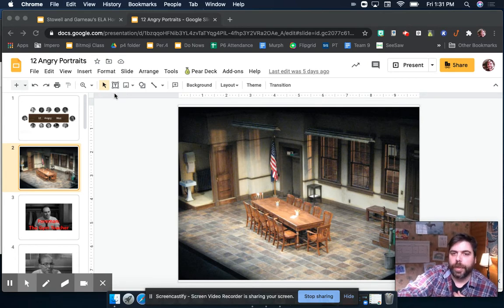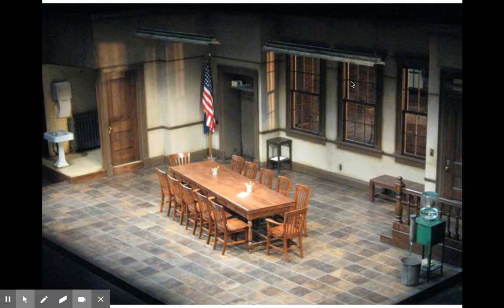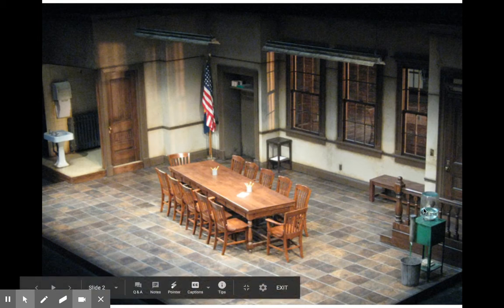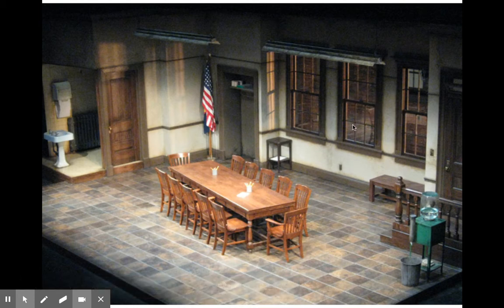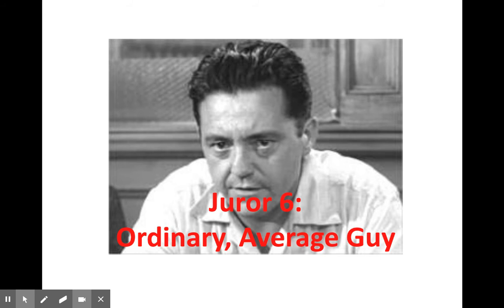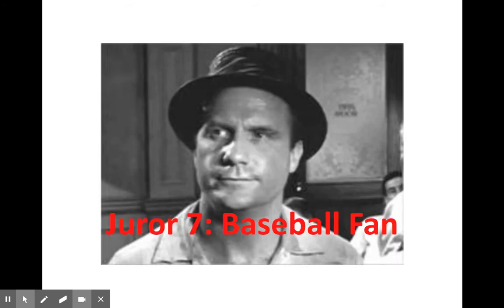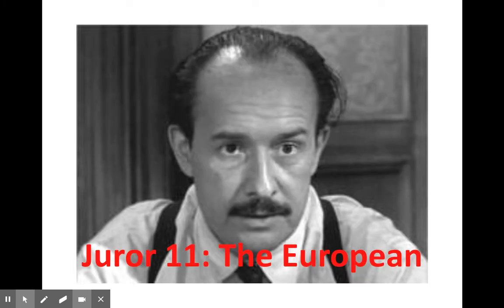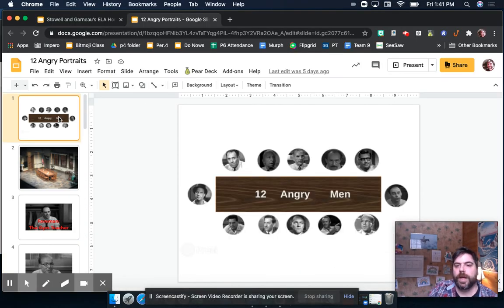12 Angry Intro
Brief overview of the stage and characters